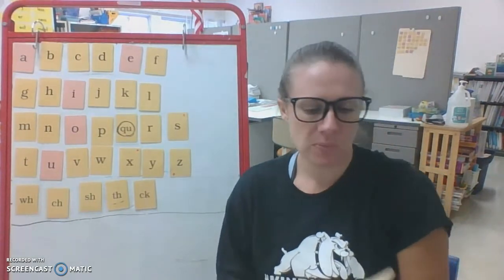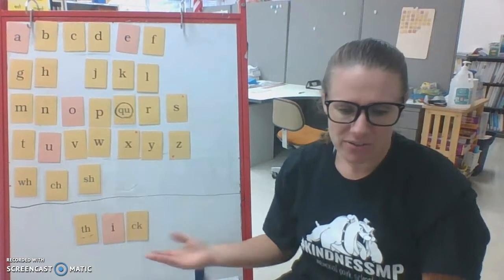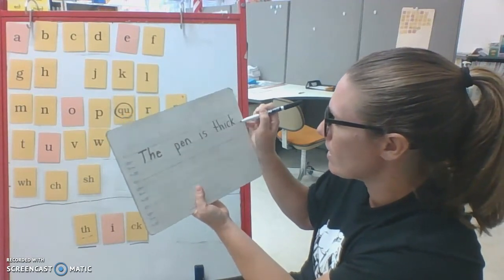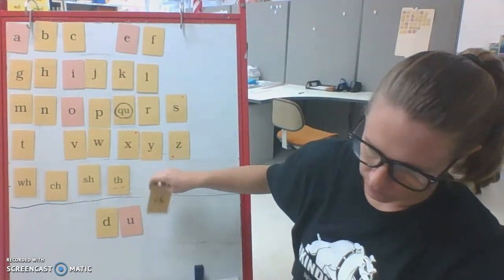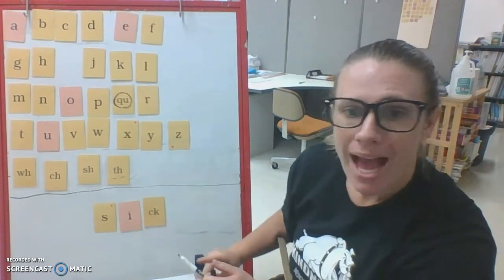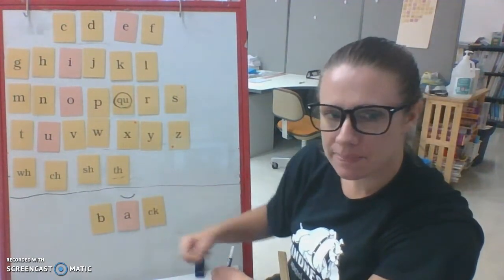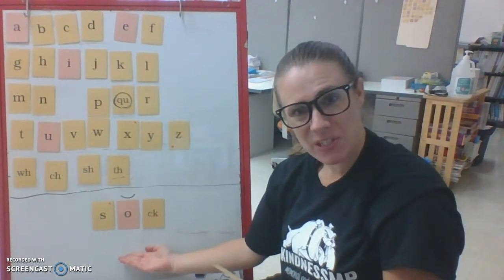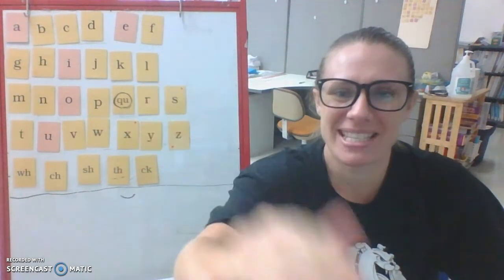3-2-2 (FUN 1)